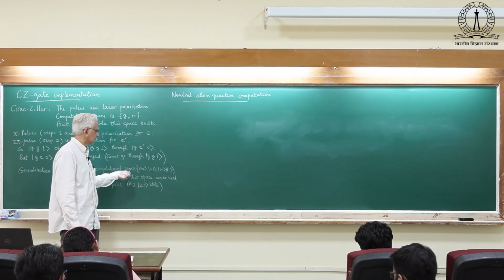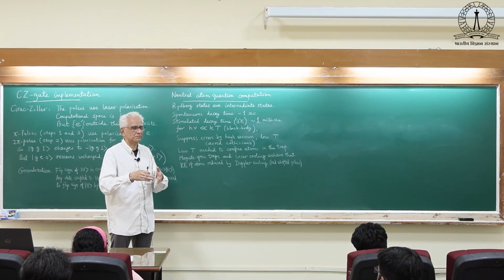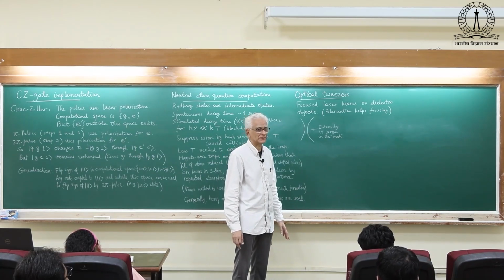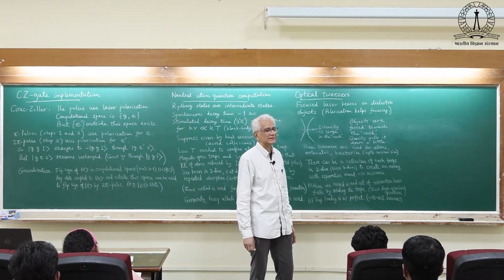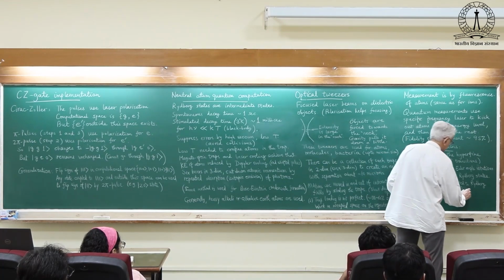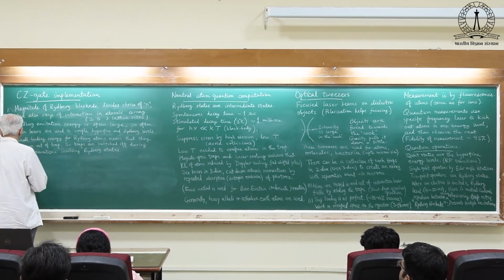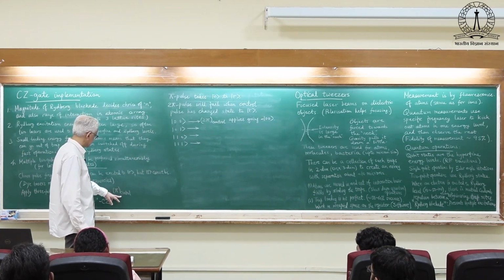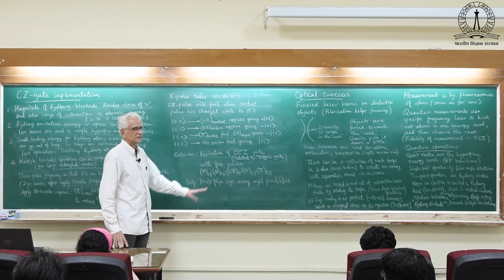Lecture 27: Quantum Computation with Trapped Neutral Atoms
Set-up for two-dimensional array of neutral atoms is described. Working of optical tweezers is explained. Quantum simulations load the traps in different geometries and perform measurement by fluorescence. Quantum logic operations use hyperfine energy levels as quantum states. Two-qubit operations are performed using intermediate Rydberg states in the Rydberg blockade region. Scheme for CZ and CCZ operations is explained.